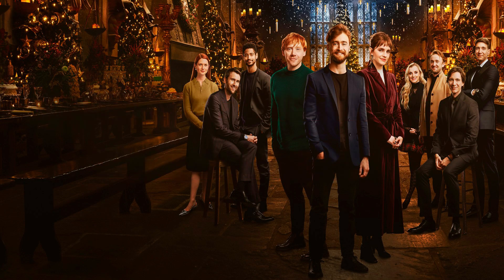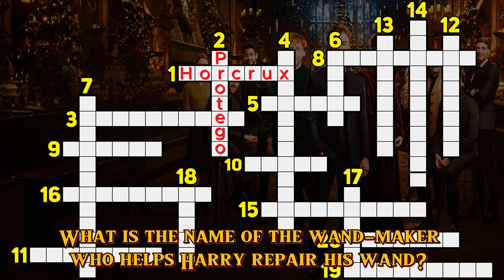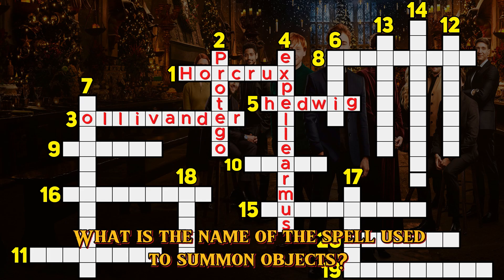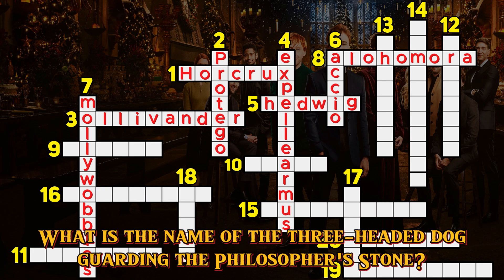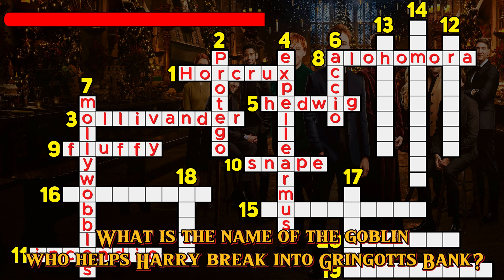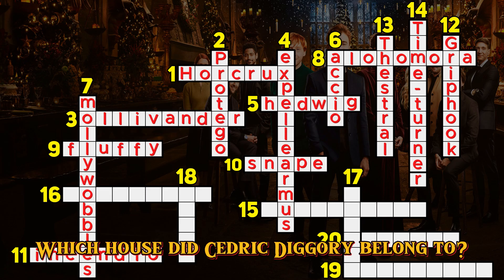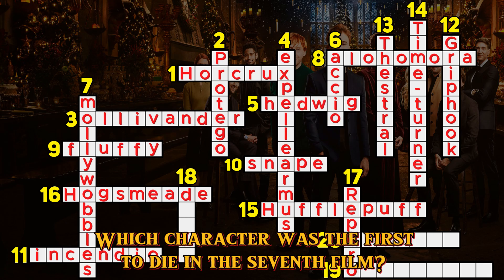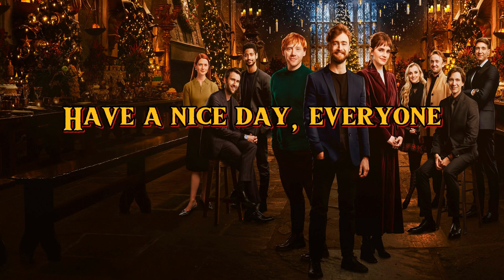Test Your Harry Potter Knowledge | Crossword Puzzles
"Test Your Harry Potter Knowledge | Crossword Puzzles" is an engaging and interactive video that challenges viewers to put their Harry Potter knowledge to the test through a series of crossword puzzles. Each puzzle is carefully crafted to test the depth of knowledge and attention to detail of Harry Potter enthusiasts. From identifying the names of characters, spells, and magical creatures, to recalling key events and locations within the wizarding world, these puzzles cover a wide range of topics to truly put viewers' knowledge to the test.